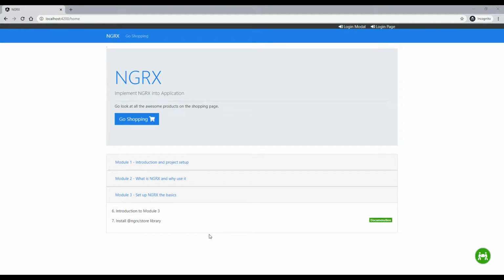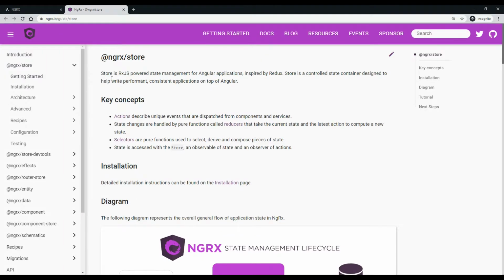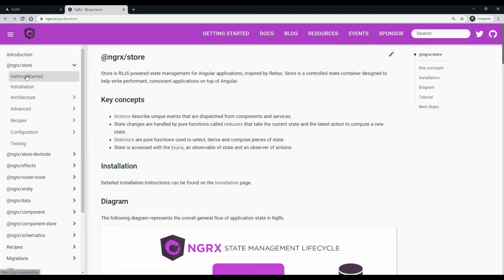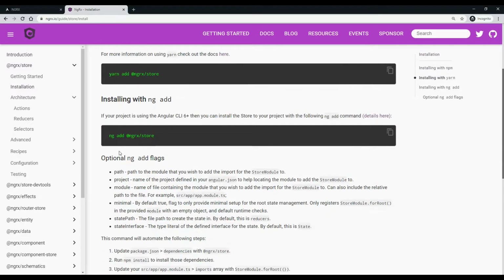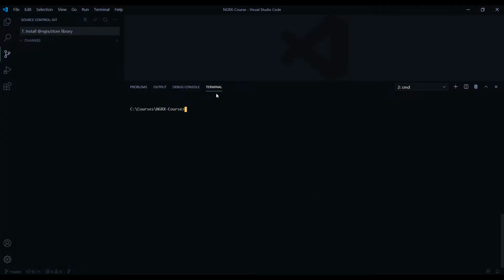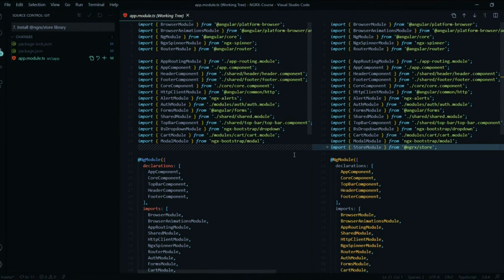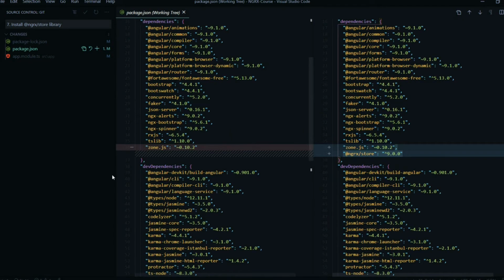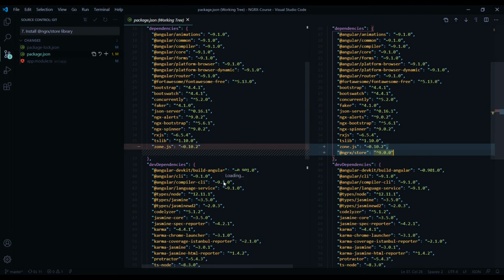Video 7 Install NGRX Store library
In this video, we install an NGRX library called @ngrx/store.
The NGRX store library will give us the ability to create
actions, reducers, and selectors. We review the changes to the
app after installing the NGRX library.

Channel: @oopcoders9377